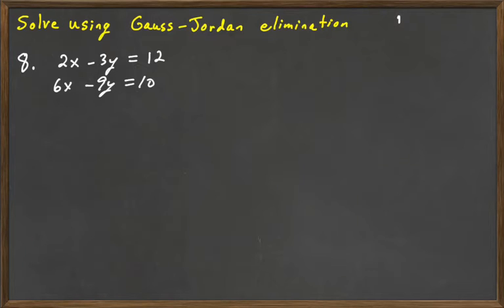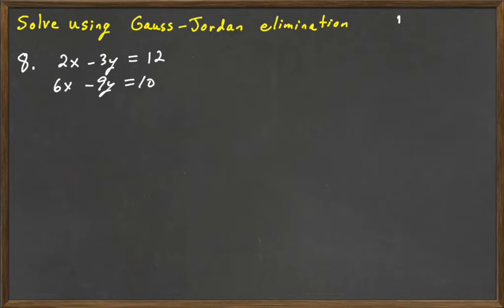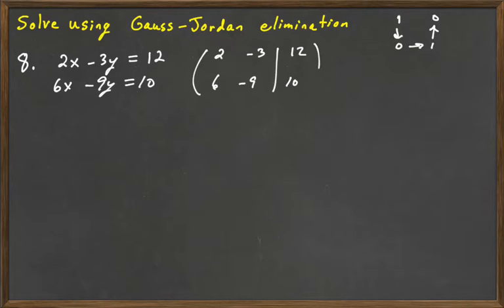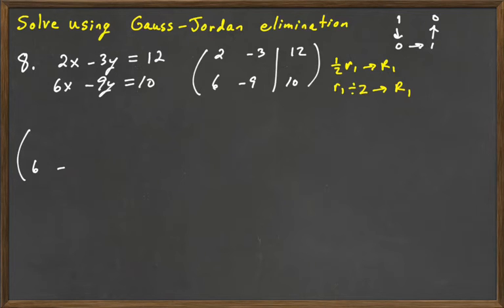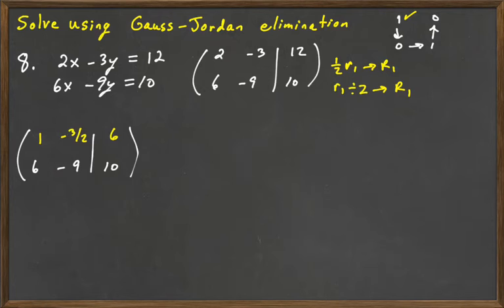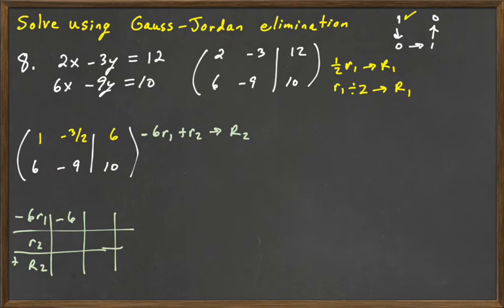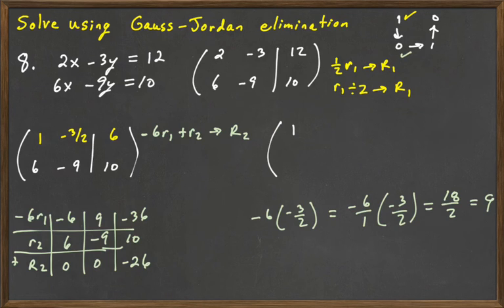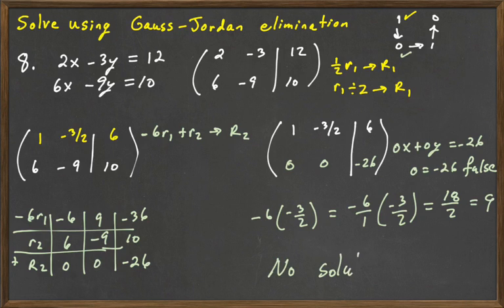Example 8 from Section 7 6